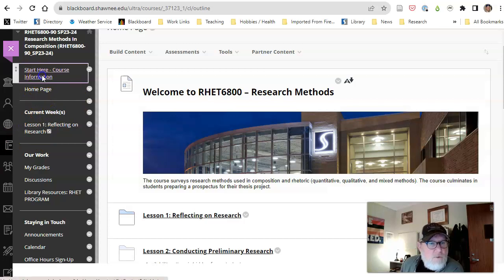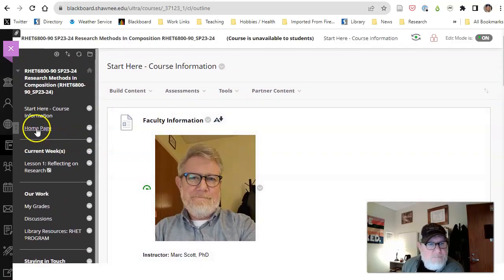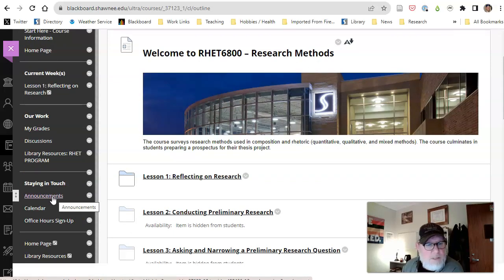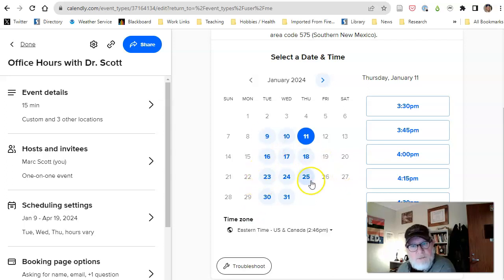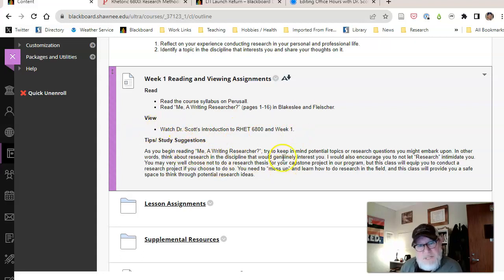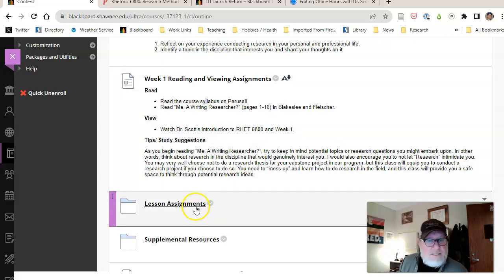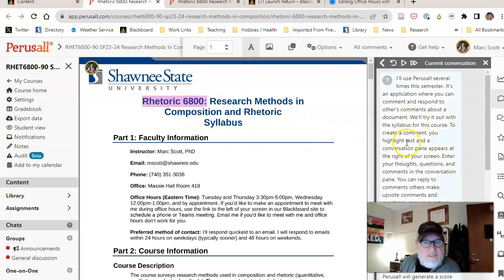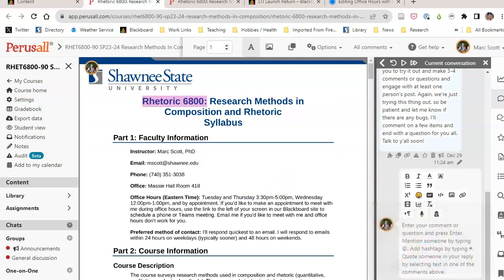Dr. Scott's Introduction to Week 1 of RHET 6800